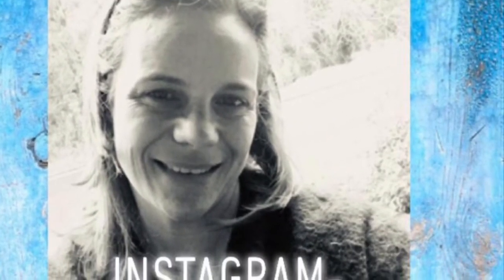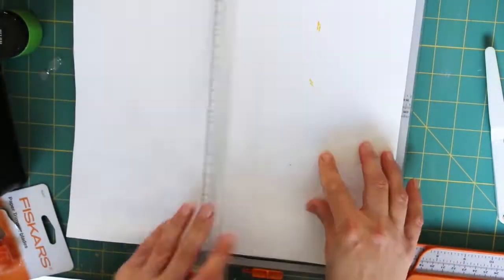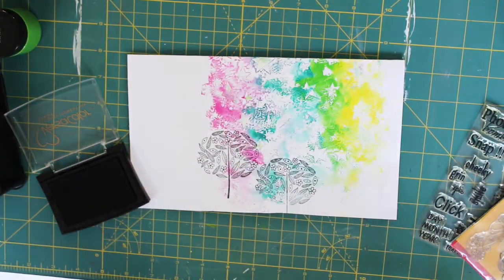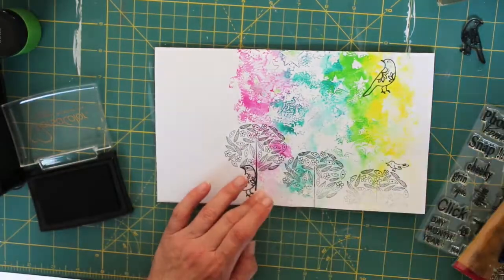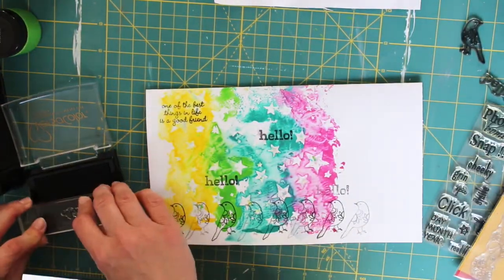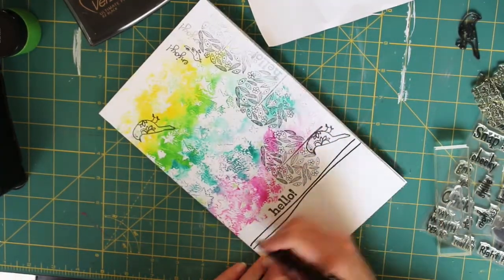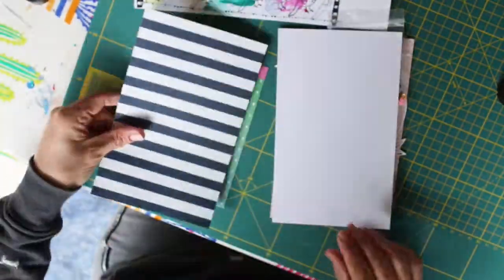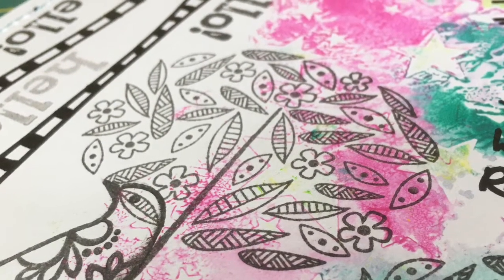Making Happy Mail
A  quick process video showing me making a happy mail envelope using mixed media and stamping.
This happy mail was sent to my friend Laura @beads,buttonsandbirds. It was her idea for us to create some happy mail for each other to inspire us to create a scrapbook layout with. It’s something I had done about 6years ago and receiving something like this in the post, and even creating it, brings a smile to peoples faces. So why not give it a go! Xx

Link to Laura’s Happy Mail video